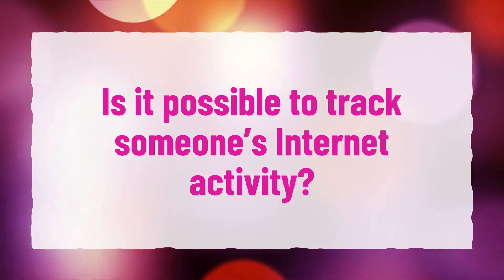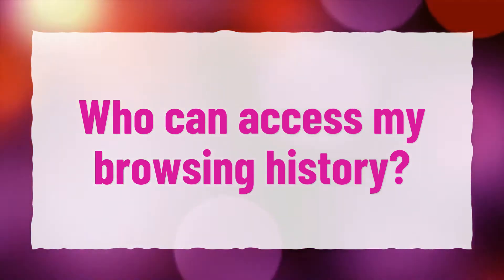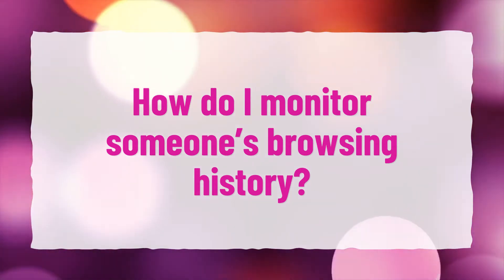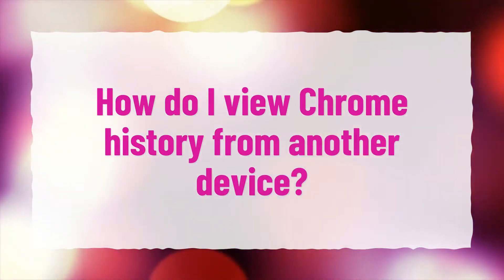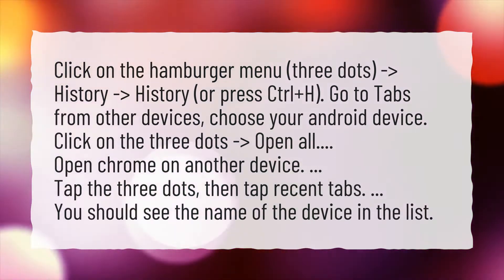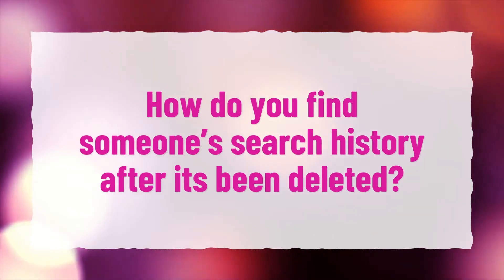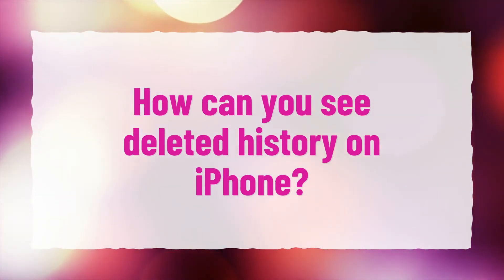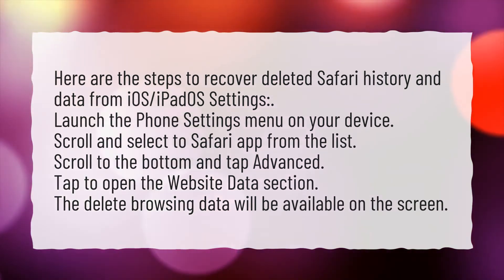Is it possible to track someone's Internet activity?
More About How Can I Check Someones Browsing History From Another Phone? • Is it possible to track someone's Internet activity?